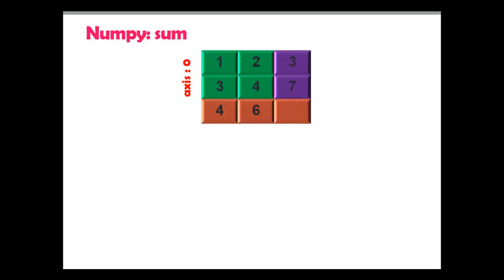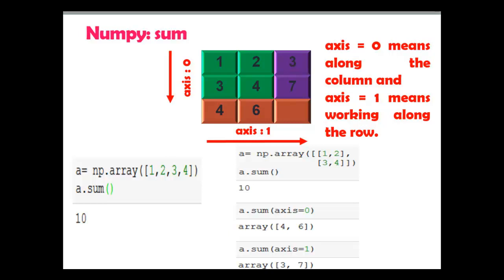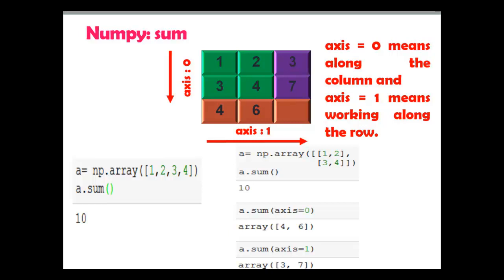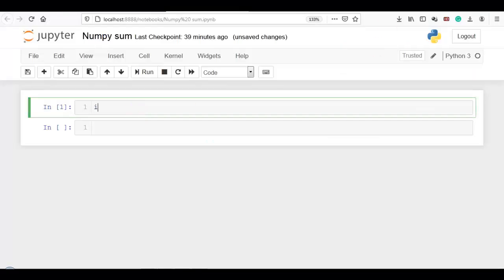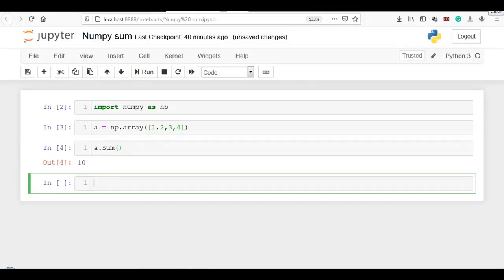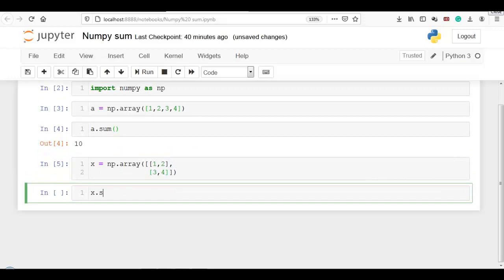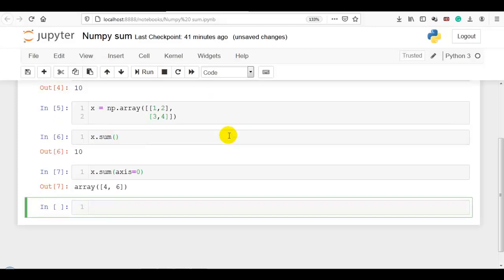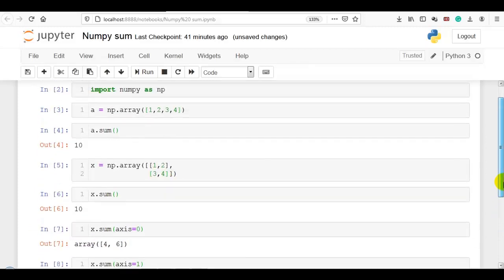21. Basic array operations (sum) in Numpy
In this NumPy tutorial video, I have explained only the sum function. This video also explain you axis in NumPy. if you can understand the sum function then also you can understand other functions very easily.
This video also demonstrating the use of axis function in NumPy arrays.

NumPy.sum(arr, axis, dtype, out): This function returns the sum of array elements over the specified axis.

axis: axis along which we want to calculate the sum value. Otherwise, it will consider arr to be flattened(works on all the axis). axis = 0 means along the column and axis = 1 means working along the row.